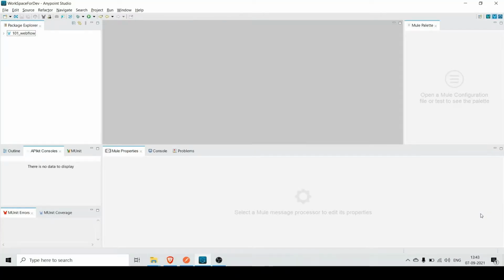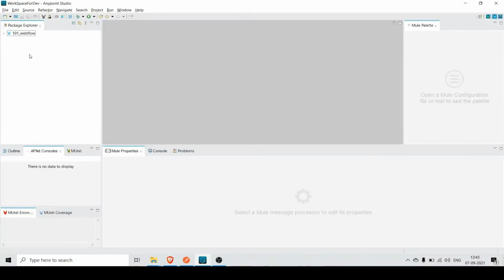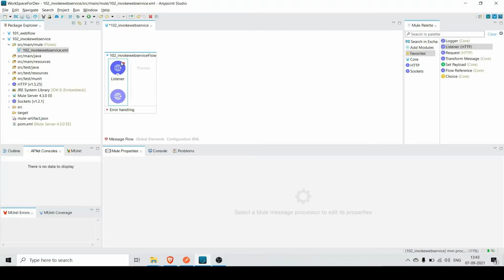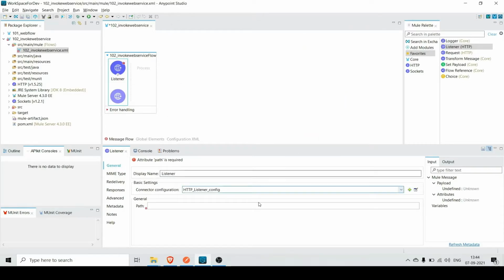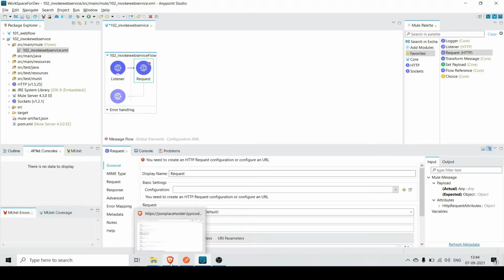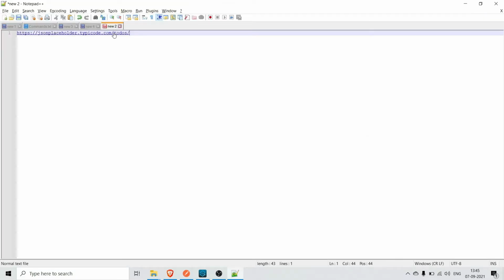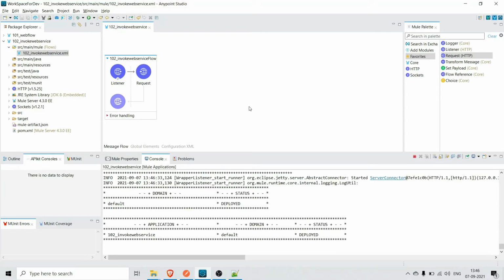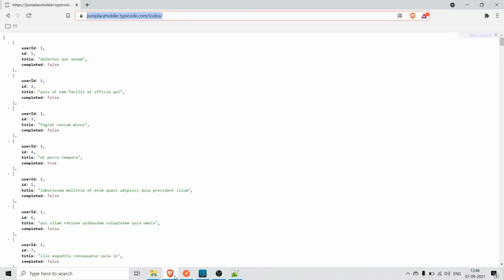Session 2 || Calling a web-service from mule flow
Hi Folks,

This video is about calling a web-service from mule flow.

Below is the link for web-service which is used in the session.

Happy Learning !!